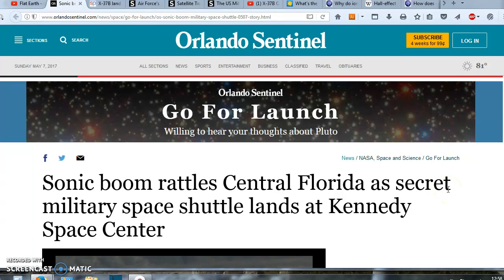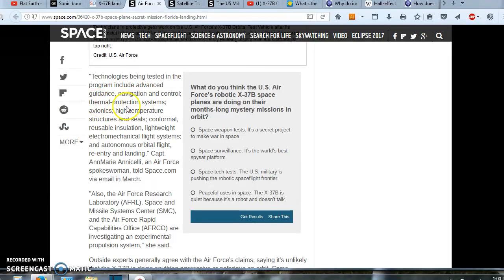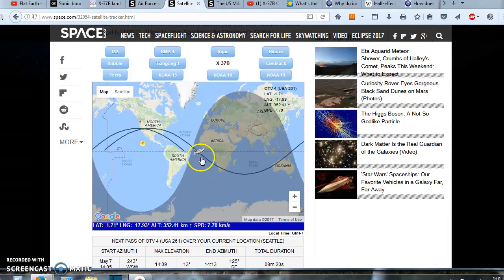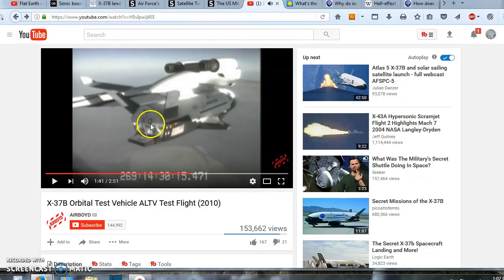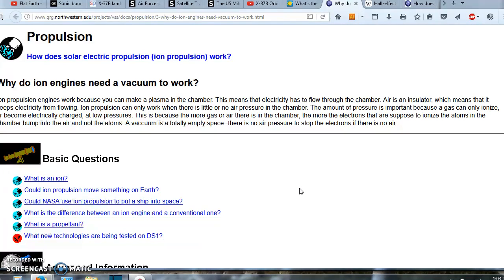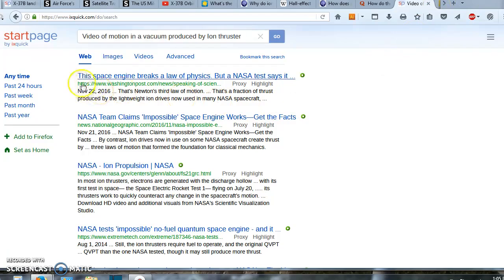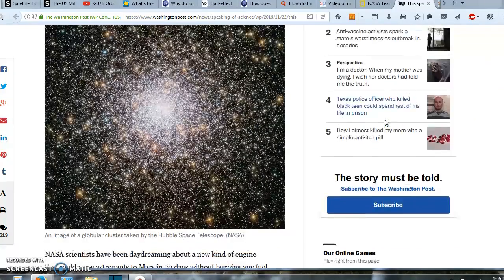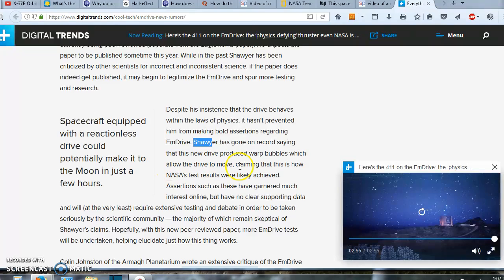MYSTERY X37B HOAX LANDED TODAY BUT STILL BEING TRACKED BY "SATELLITE" FROM FLAT EARTH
Delved into the hoax that this thing was supposedly in space for 600+ days.

1ETuR63T6ZDdtSAGCdRk9Ge2zVSFrASKQH